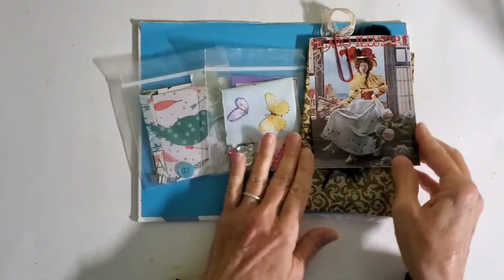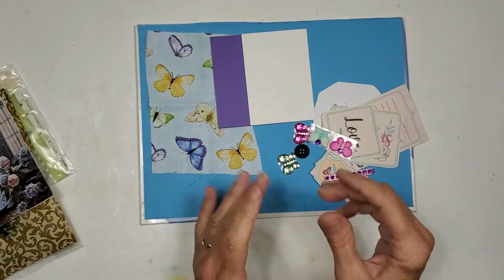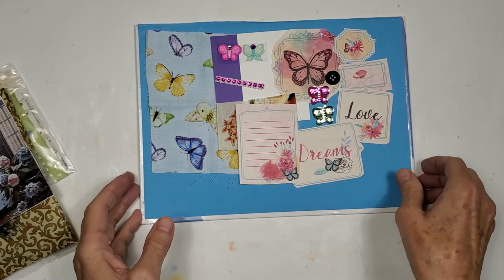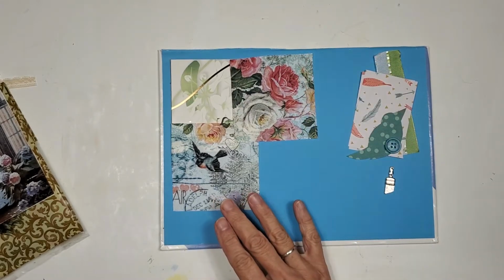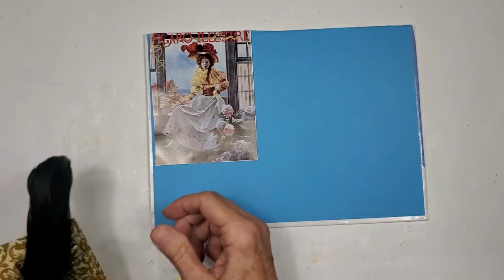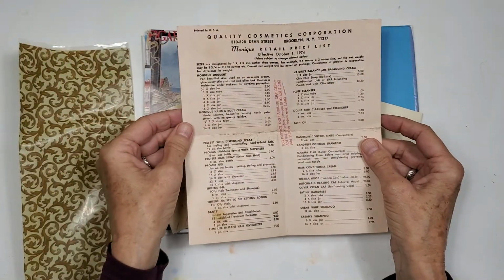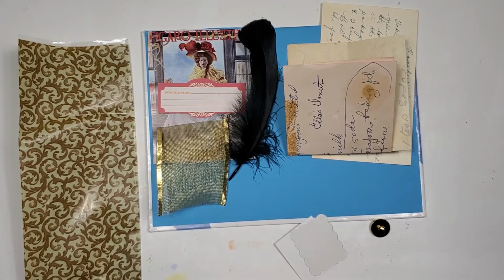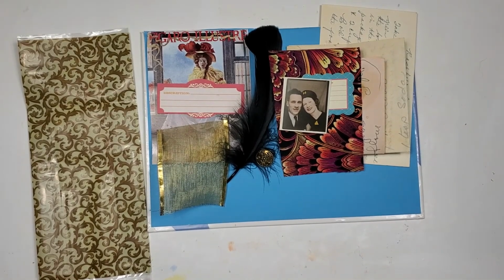Creative Cluster Kits September 26